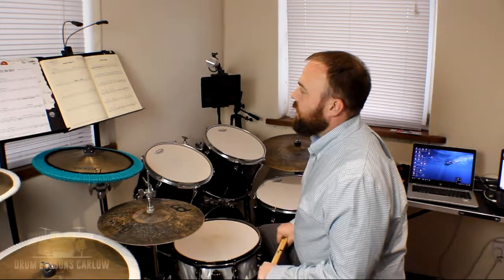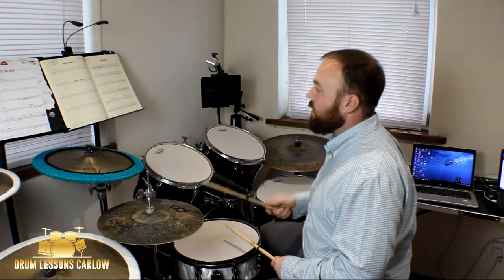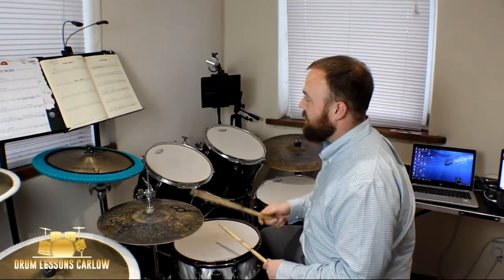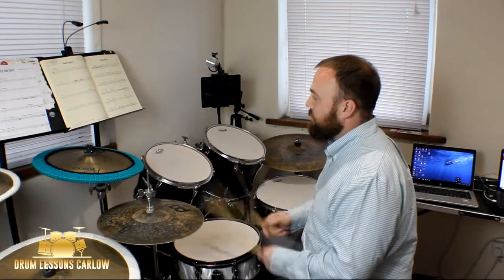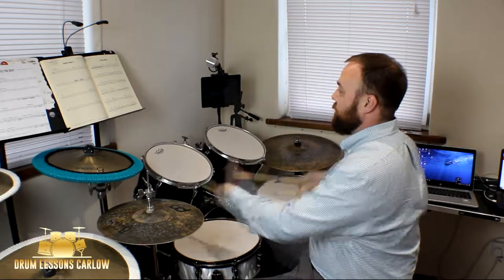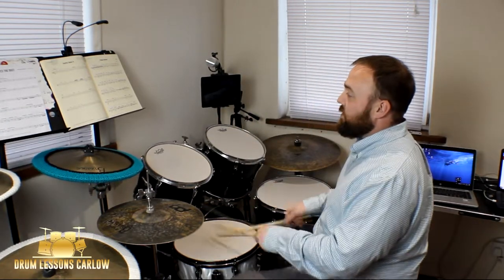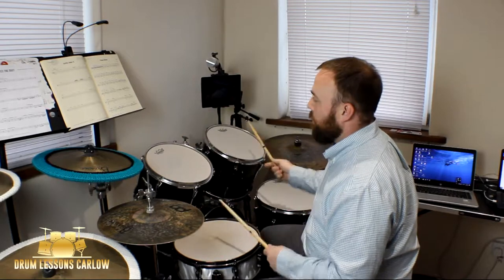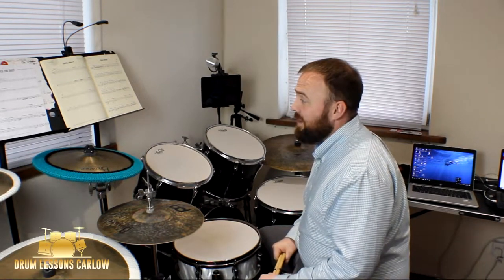Triple Decker Tutorial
Trinity Drum kit
Grade 2
Group B

This video is intended to help drummers studying these pieces. I hope you enjoy.

Thanks for all the supporting comments . If you want to you can buy be a coffee